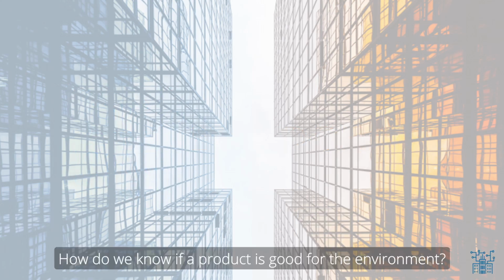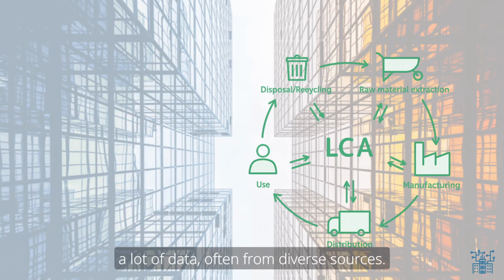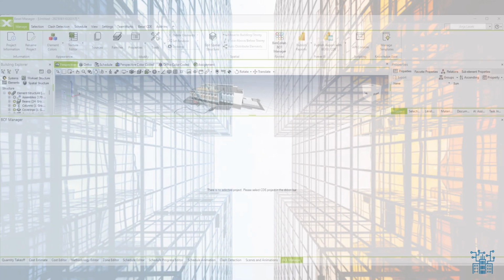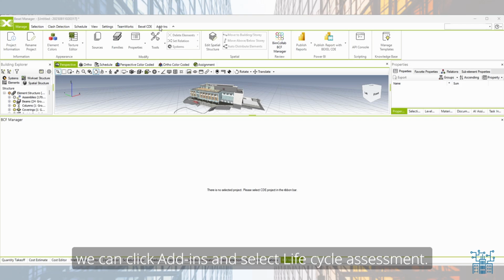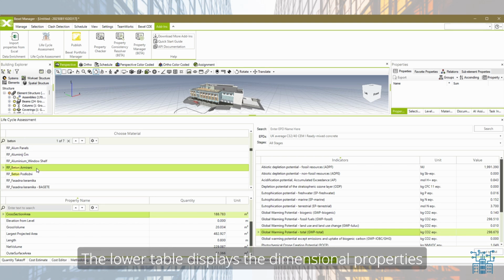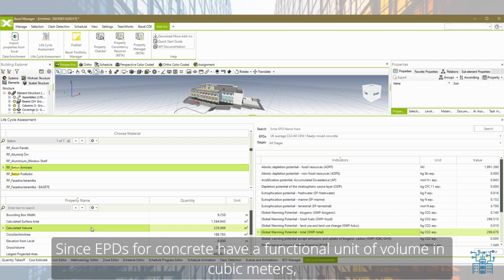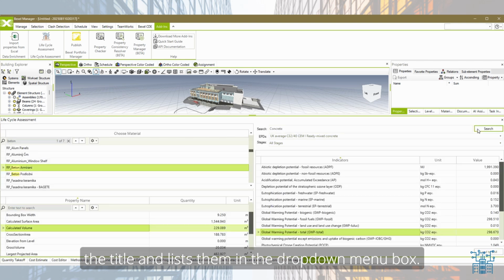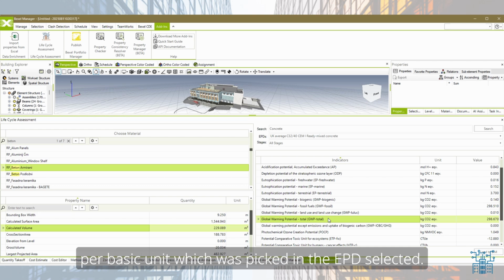TOOL 6 – Environmental Impact & LCA Integration Tool (Leader: ZAG)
A BIM-integrated LCA module that calculates environmental impacts of buildings, including embodied carbon and end-of-life scenarios. It connects LCA databases (e.g. Ecoinvent, Ökobaudat) with BIM models via the BEXEL platform, visualizing results within the model. This allows designers and managers to prioritize repairs, reduce carbon footprint, and enable circular economy strategies through material reuse and deconstruction planning.